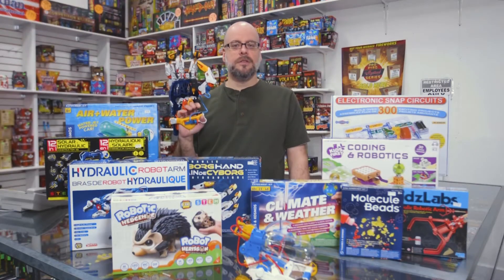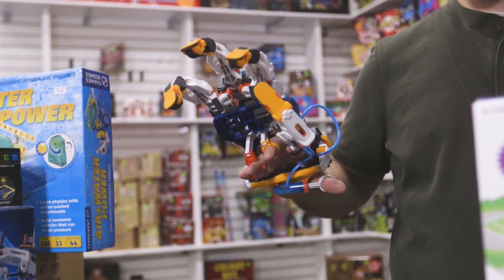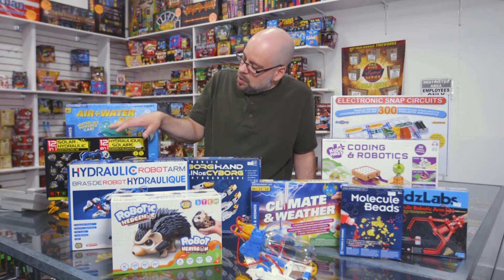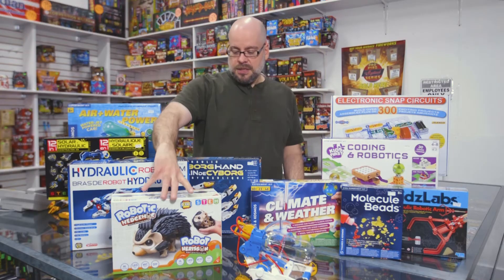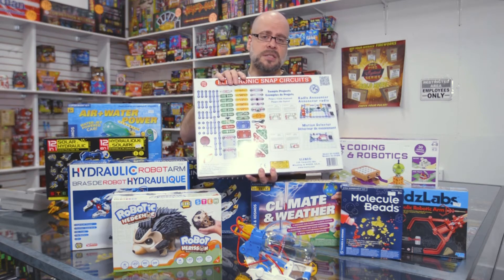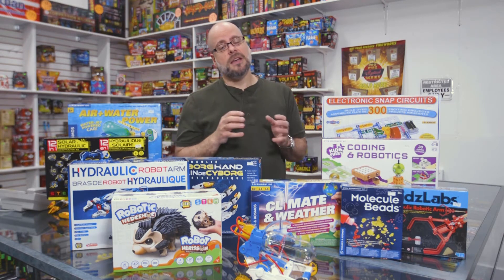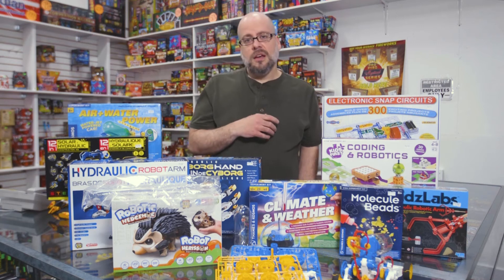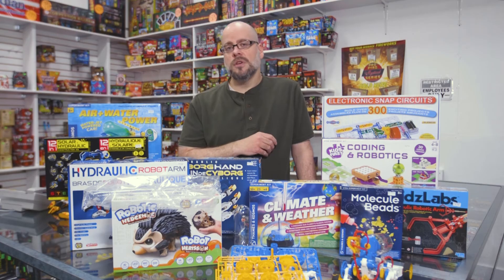Robotics and Science kits - Build your own Cyborg claw!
Looking to have a cyborg arm but on a budget? We carry everything from a centipede robot to an air power engine car kit. Not only do you get to build something cool, you learn about science along the way!

As one of Canada's largest online & retail game & hobby stores we offer thousands of Toys, Games, Puzzles, and Models.  We offer RC (Remote Control) Cars, Trucks, Planes, Boats, and even RC Heavy Equipment!  From Glue, Paint, and Materials, to Motors, Radios and Servos - we have everything you need to fuel your Free-time!